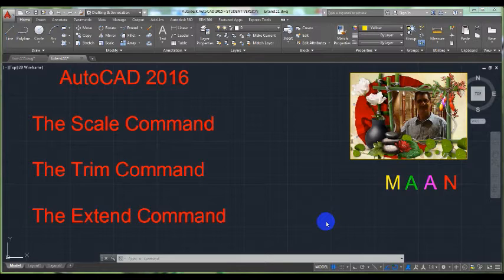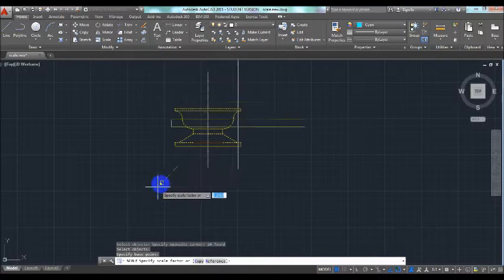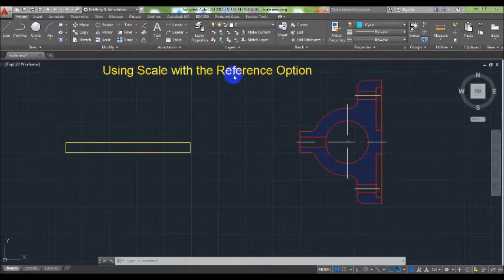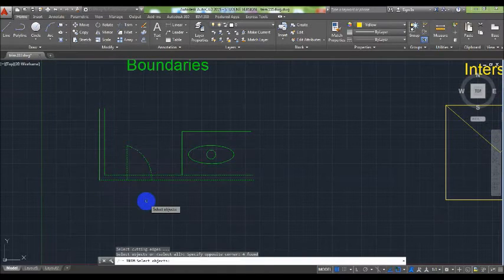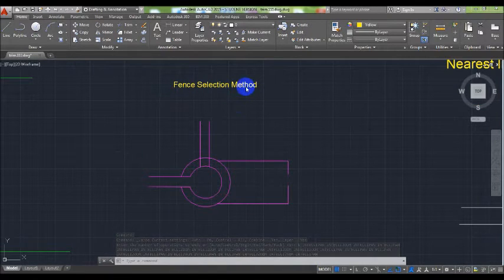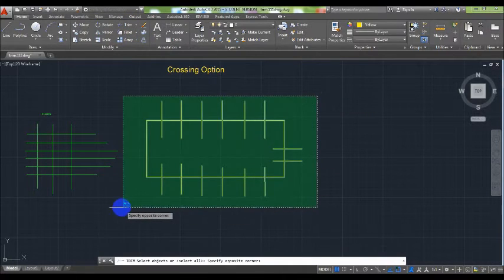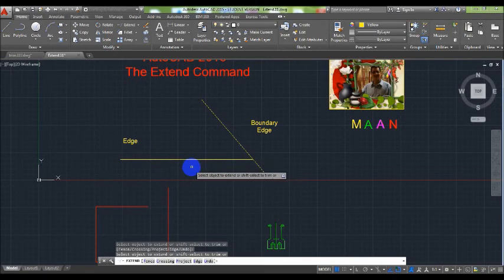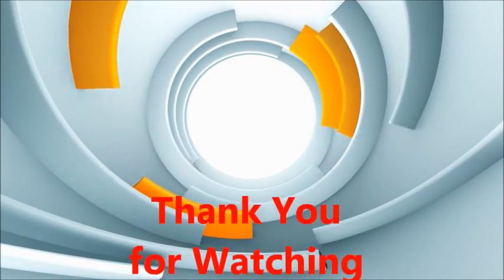AutoCAD 2016 Tutorial - The Scale Command, The Trim Command and The Extend Command. By Maan